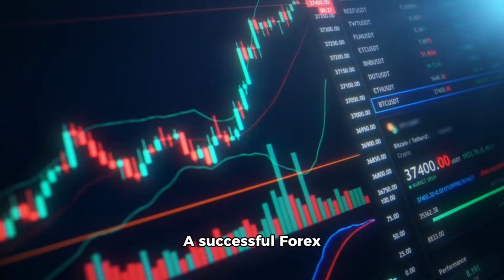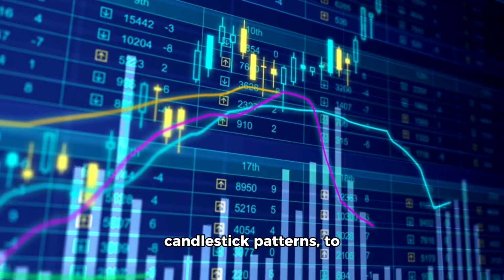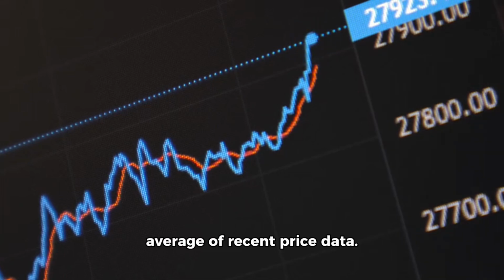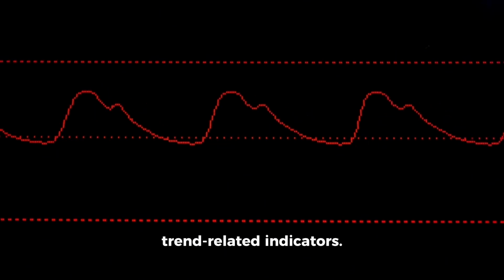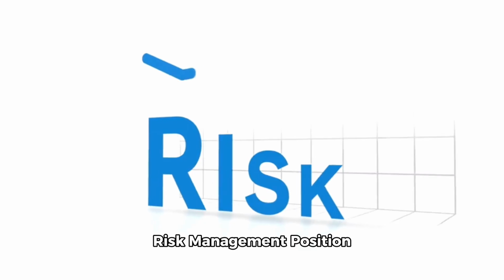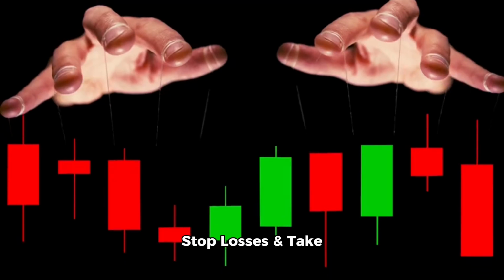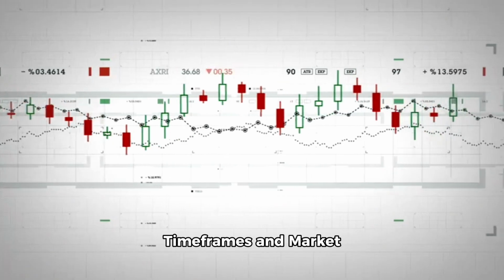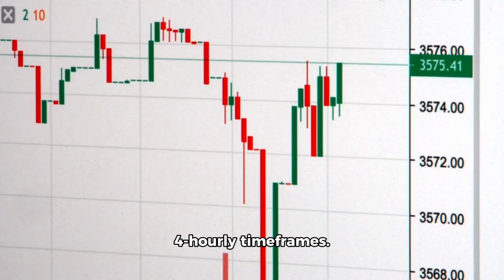Forex trading strategy for beginners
A successful Forex trading strategy typically involves a combination of technical and fundamental analysis, risk management, and discipline.